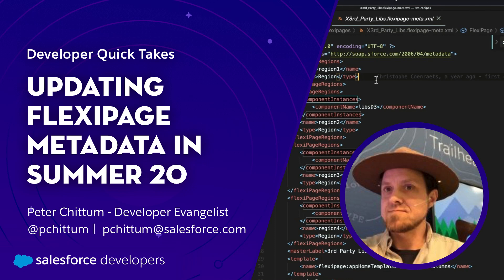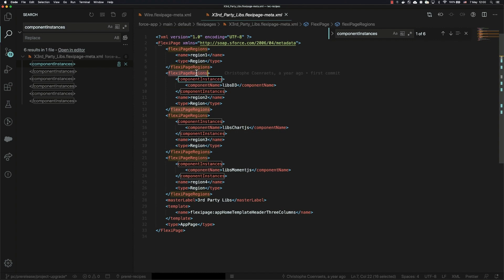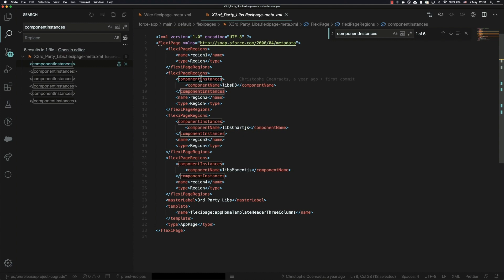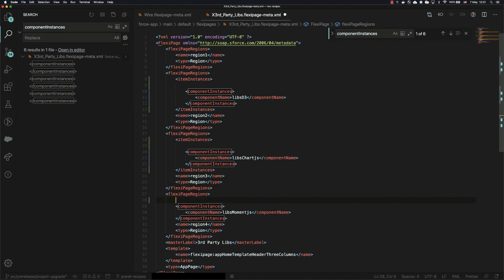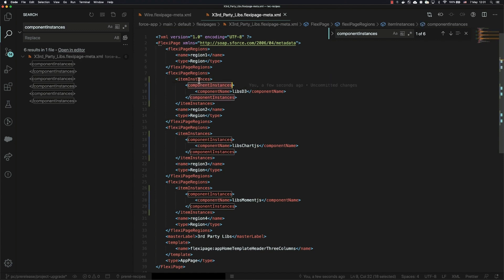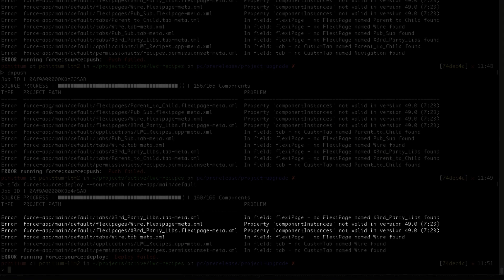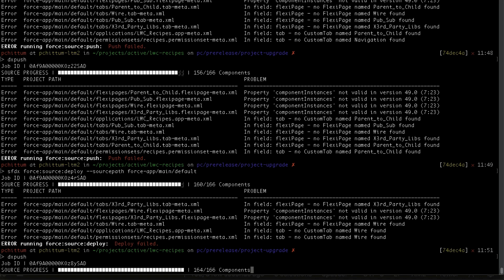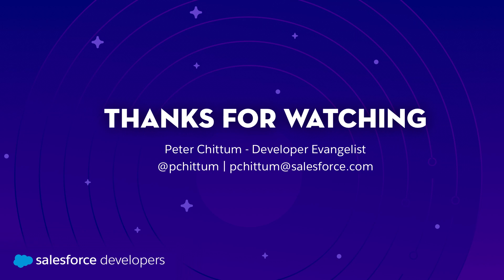Updating Flexipage Metadata in Summer 20 | Developer Quick Takes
The Summer '20 release brings changes to Salesforce FlexiPage metadata. If you need to use new FlexiPage features, you may need to update your FlexiPage metadata before deploying to a new Summer '20 org. This video walks you through the updates you'll need to make to your existing metadata.

For the full FlexiPage metadata API specification, read the Metadata API developer guide